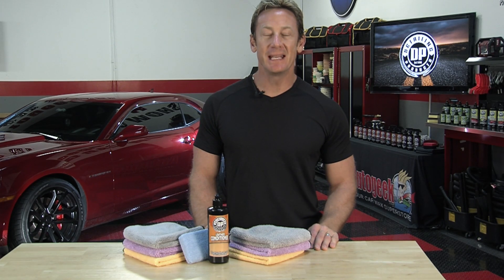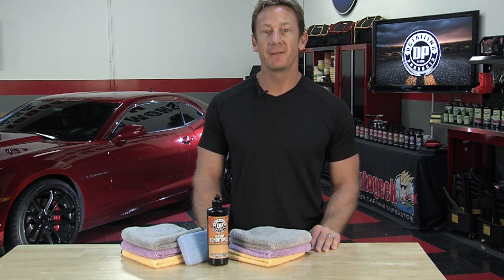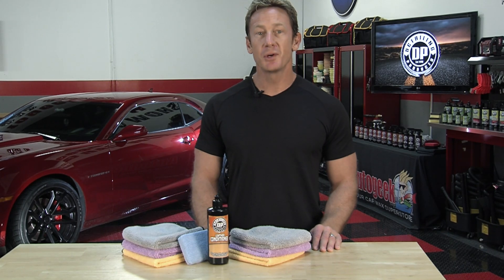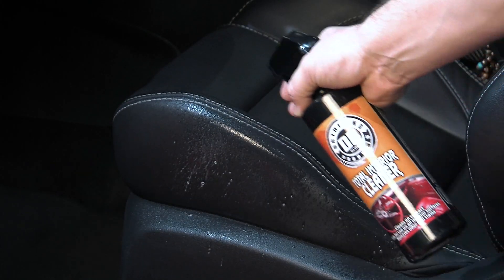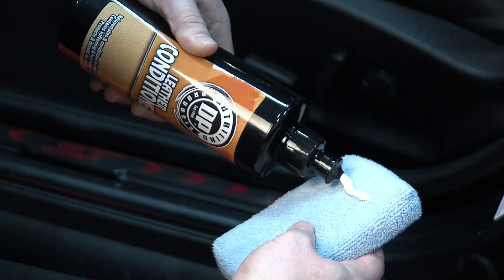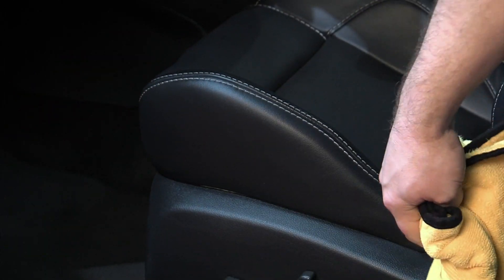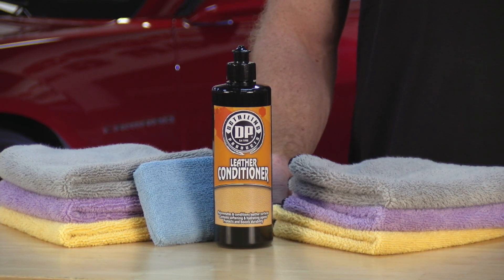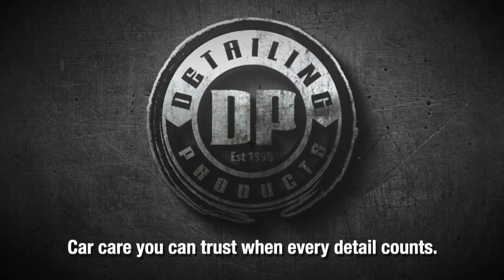How to condition your cars leather surfaces - DP Leather Conditioner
DP Leather Conditioner

For protected leather that looks and feels great!

Leather is a luxury, keep it feeling that way with DP Leather Conditioner. DP Leather Conditioner restores your leather to its original soft and supple beauty. DP Leather Conditioner also provides a protective layer that boosts durability and prevents degradation. Plus, DP Leather Conditioner will rejuvenate, brighten and nourish old and neglected leather surfaces. DP Leather Conditioner will also prevent new leather from ever falling victim to drying and fading. As beneficial as DP Leather Conditioner is, it is still easy-to-use with just two steps!

Leather tends to be a more lavish interior with a higher price tag. Don’t let your leather suffer from the harsh effects of UV exposure and everyday wear and tear. Keep the leather looking like new with every look and feel. If your leather has seen better days, DP Leather Conditioner will rejuvenate the surface back to life.

 What you can expect:

 -GREAT LOOK AND FEEL! Keeps your leather soft and supple while brightening and nourishing.
 -PROTECTION! Adds a layer of protection that boosts durability and prevents degradation.
 -EASY TO USE! Two-step application allows for a quick and easy use.

Well maintained leather feels soft and supple. Restore (or keep) its original texture with DP Leather Conditioner. Chemically formulated softening and cleaning agents work together to keep your leather soft and supple, as leather should be. Degraded leather can be brought back to life with the brightening and nourishing power DP Leather Conditioner contains. When you maintain the quality of your leather with DP Leather Conditioner, you can steer clear of dry and faded leather.

Now that you finally have the look and feel of the leather you want, make sure it stays that way. DP Leather Conditioner provides a durable layer of protection to keep your leather in its highest regard. This protective barrier shields your leather from the damaging effects of repeated UV exposure that all cars are exposed to, whether we realize it or not. This UV exposure, in addition everyday wear and tear, can cause drying, fading and cracking. Keep these three dreaded side effects clear of your leather with DP Leather Cleaner.

All that power must come with great application, right? Wrong! DP Leather Conditioner is easier to use than one may think. Once your leather is initially cleaned of all contaminants with DP Total Interior Cleaner, you are ready to use DP Leather Conditioner. To use, all you have to do is apply DP Leather Conditioner to a microfiber applicator and then gently apply to the leather surface. Let the product dwell for a several seconds and then wipe away with a microfiber towel. That’s it! Just a few steps for virtually new leather. Just remember this product only works on leather NOT on suede or alcantara.

DIRECTIONS:
*Do NOT use on suede or alcantara*

1) Shake well!
2) Clean the surface to be conditioned with DP Total Interior Cleaner (see bottle for instructions) to remove any surface contamination.
3) Apply DP Leather Conditioner onto a microfiber applicator.
4) Apply microfiber applicator with product onto the leather surface.
5) Allow the conditioner to dwell for several seconds.
6) Gently wipe off with a clean microfiber towel.

16 oz.